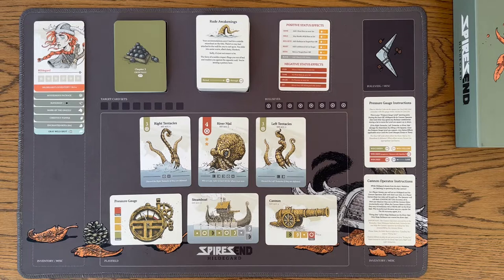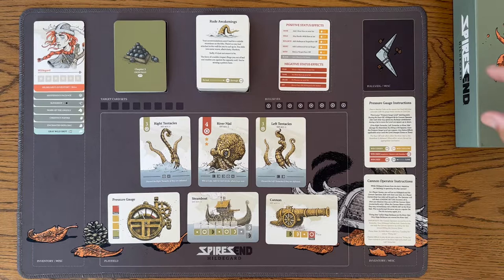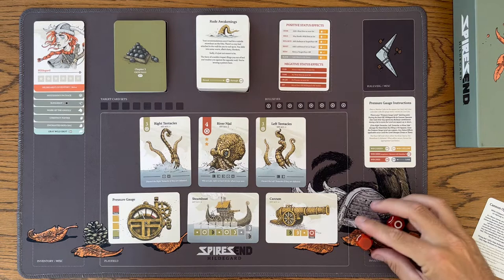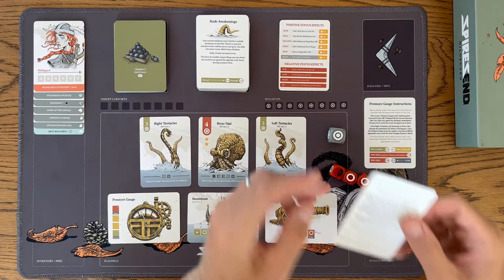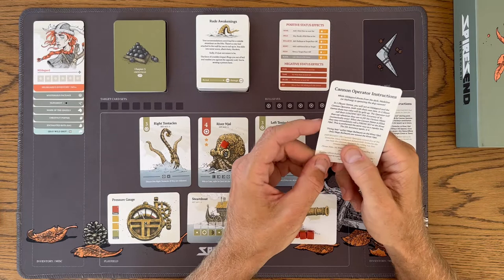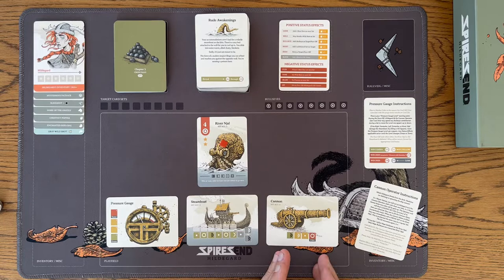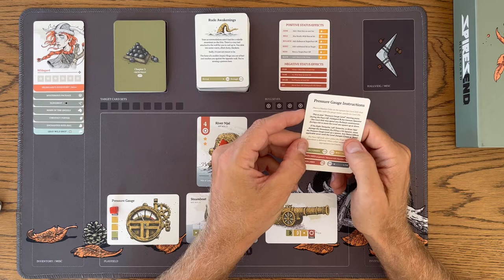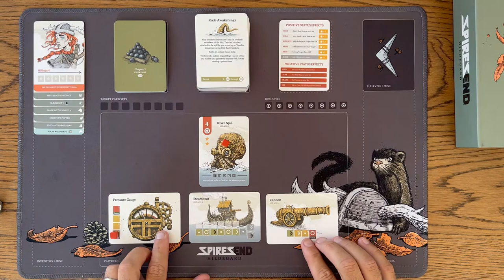River Njal Face-Off Tutorial - Part 1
Part 1 of the River Njal Face-Off tutorial from Hildegard. (MAJOR SPOILERS!) Understanding the rules for the Steamboat, Pressure Gauge and Cannon Operator.